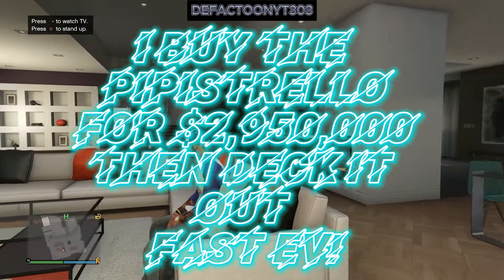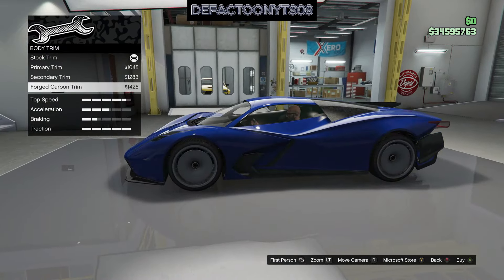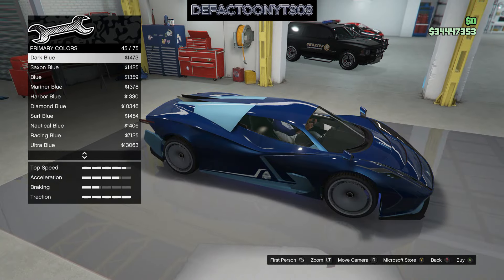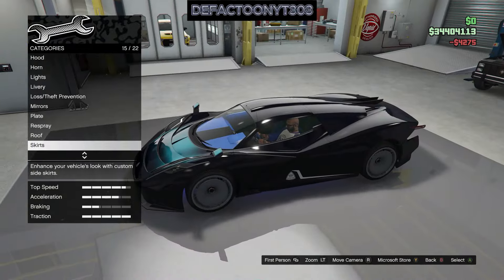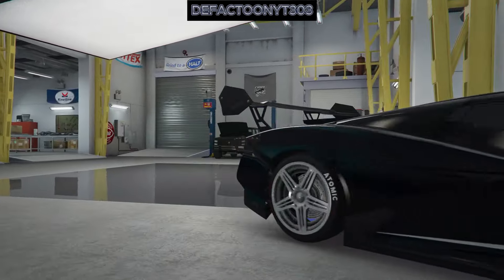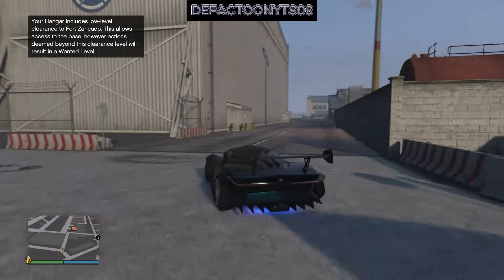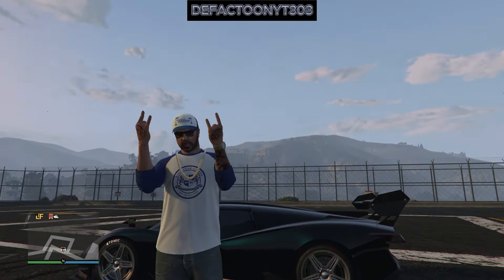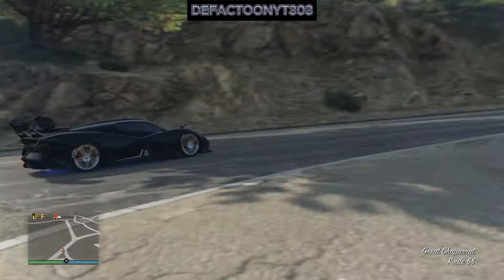I buy the Overflod Pipistrello for $2.9Mil Super EV awesome car! | GTA 5 Online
Today folk's we bought the most expensive non armored car in GTAO the Overflod Pipistrello. This car is worth $2,950,000, is a Super EV and is fast as Hell! Get one now. | GTA 5 Online